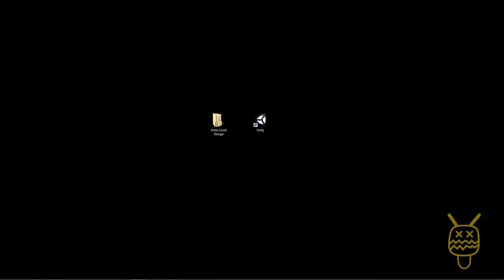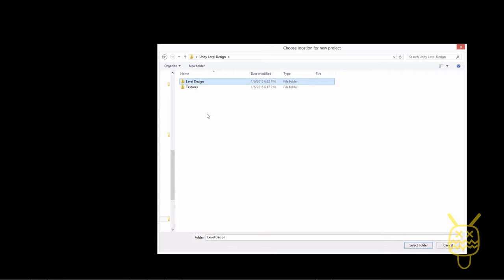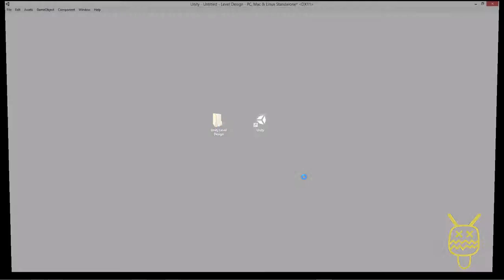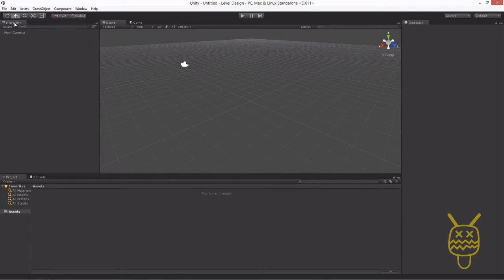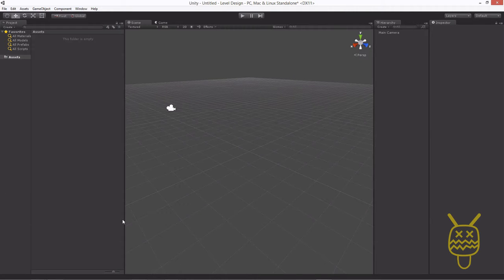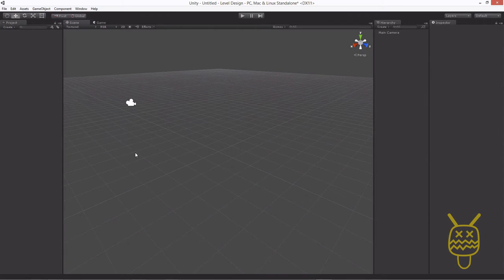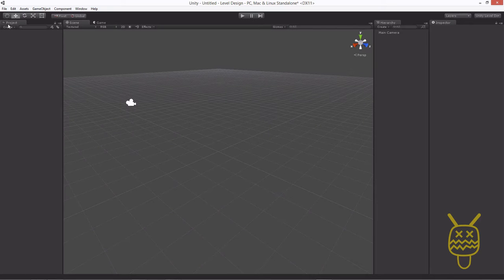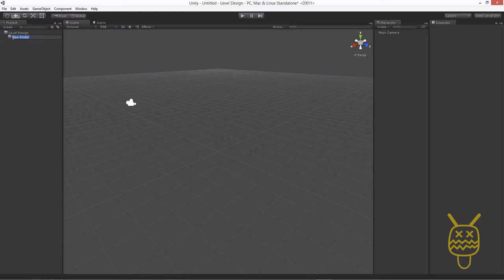Unity 3d build a level - 2.project setup